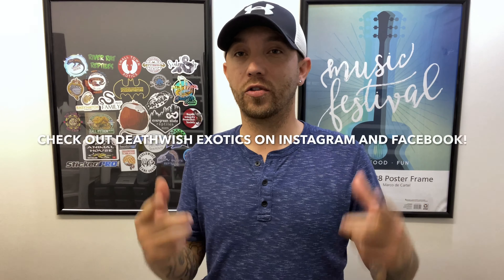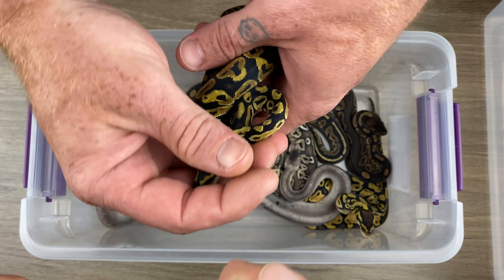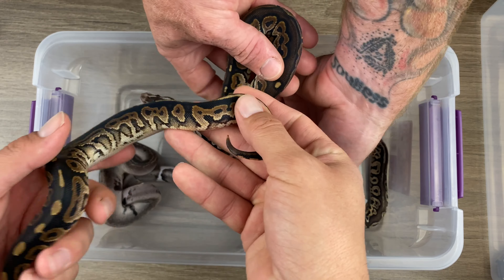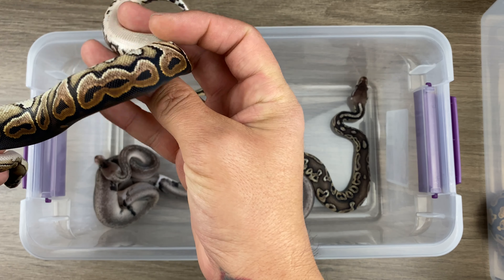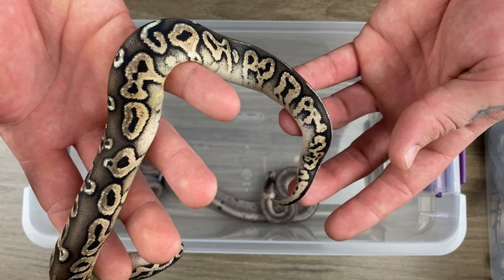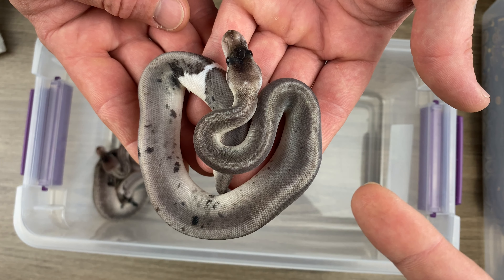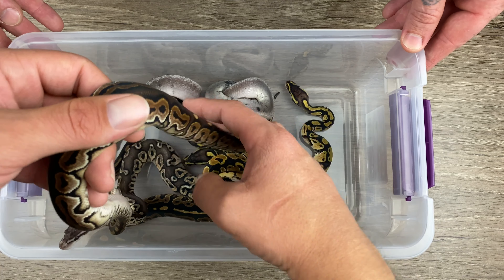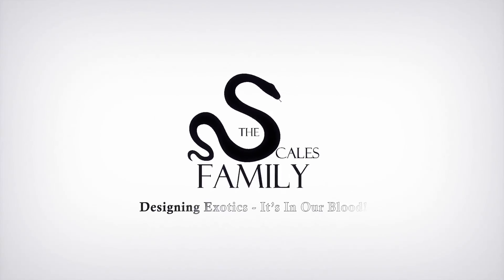Ball Python Babies- Clutch #2 Update! More Urban Camos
Thank you all so much for the love and support!